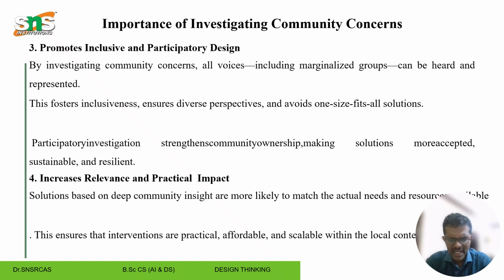Empathy and Design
Design thinking is a human-centered, problem-solving approach that emphasizes empathy, experimentation, and iterative development. It's a non-linear, iterative process used to understand users, redefine problems, and create innovative solutions through prototyping and testing. It's particularly useful for tackling complex, ill-defined problems, and is often applied in product design, service development, and organizational change.
Here's a more detailed look:
Core Principles:
Human-centered:
Design thinking places a strong emphasis on understanding the needs and perspectives of the people who will be using the product or service.
Iterative:
The process involves repeated cycles of prototyping, testing, and refinement, rather than a linear progression.
Non-linear:
Design thinking doesn't follow a strict, step-by-step progression. Teams may revisit earlier stages or jump between phases as needed.
Empathy:
Understanding users' needs, motivations, and pain points is crucial for developing effective solutions.
Experimentation:
Design thinking encourages rapid prototyping and testing to explore different ideas and gather feedback.
Key Stages:
While the stages may be presented in different ways, a common framework includes:
1. Empathize:
Understanding the needs and perspectives of the users through research, observation, and interviews.
2. Define:
Synthesizing the information gathered during the empathize phase to clearly define the problem.
3. Ideate:
Brainstorming and generating a wide range of potential solutions.
4. Prototype:
Creating tangible representations of the solutions (e.g., sketches, mockups, or functional models).
5. Test:
Evaluating the prototypes with users to gather feedback and identify areas for improvement